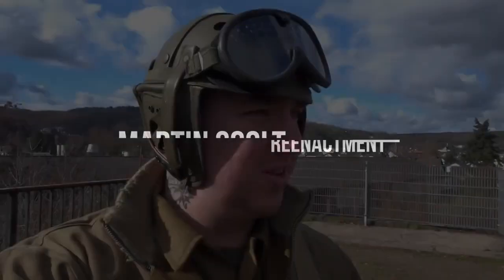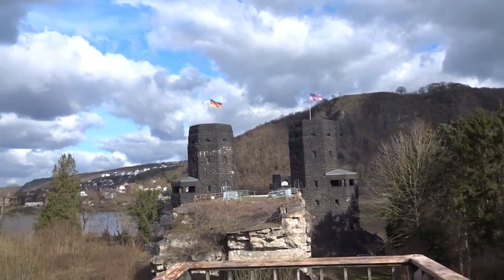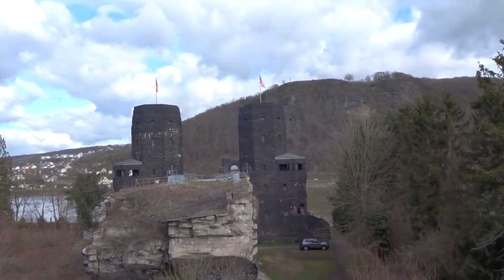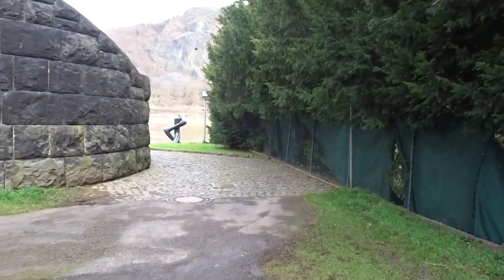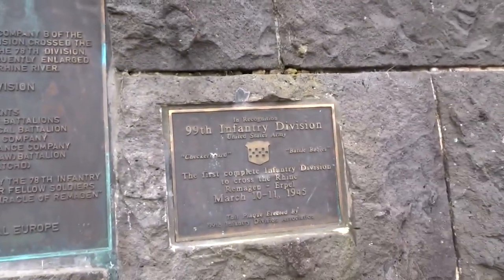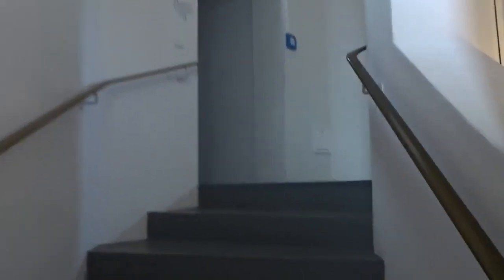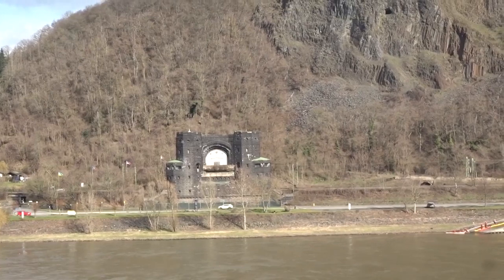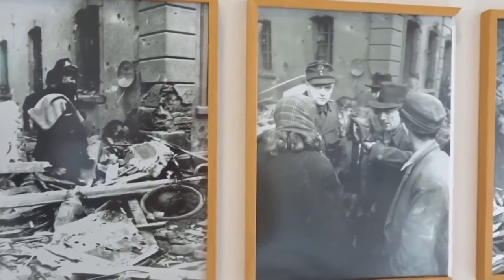Remagen Bidge. The bridge that opened the road into Germany.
Finaly after 2 years of planning i finaly ad time to visit the Ludendorff bridge in Germany with a friend of mine. I can't tell how excited i was to walk up to what is left of the bridge and see for myself what is left of it. It sure was worth the visit. Also we had to visit the museum ofcourse which was only 5 euro entry. And ofcourse since i had played Cod ww2 a few times i recognised some parts. Also the weather was great and you can see the other side of the bridge in the video many times. Tho i was surprised we were not able to see any bulletholes left in the towers. Now enough reading. Go make yourself comfortable and enjoy the video.